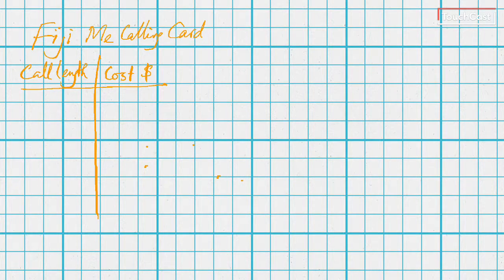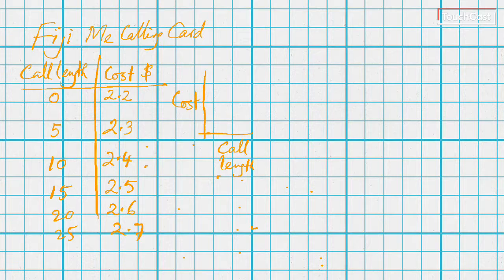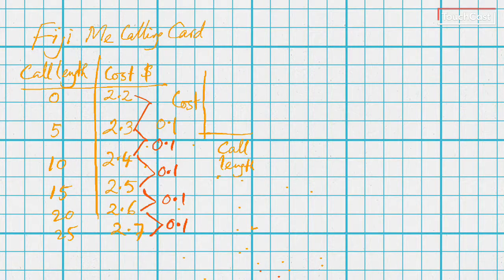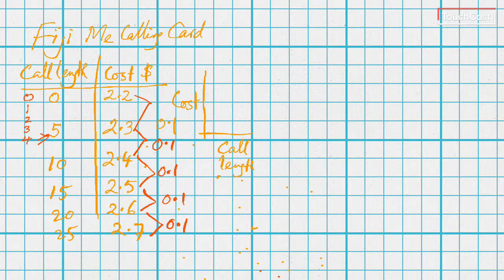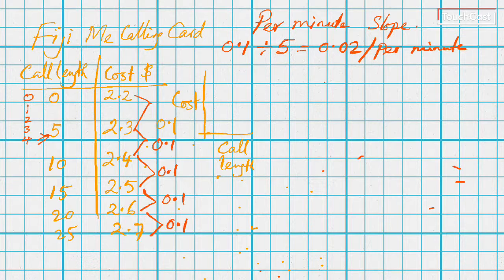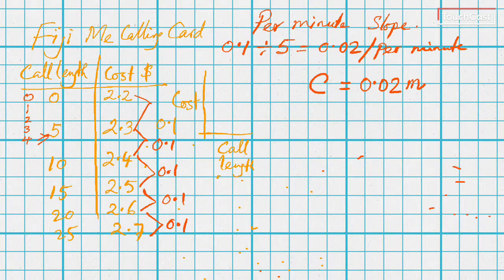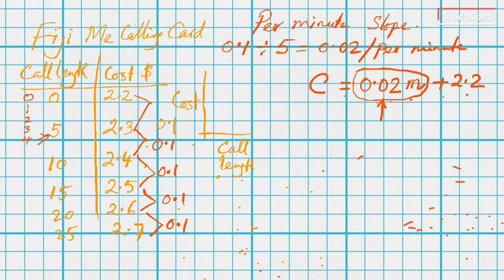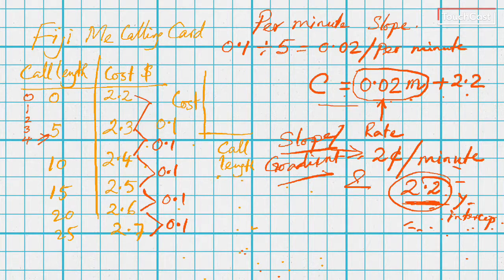Context linear 11 mat